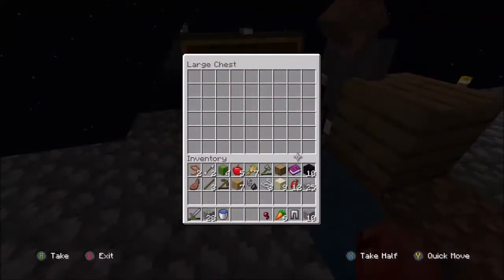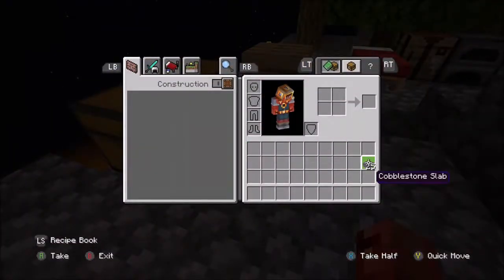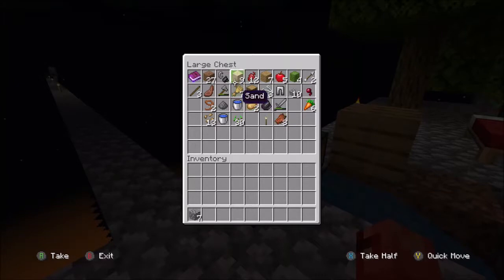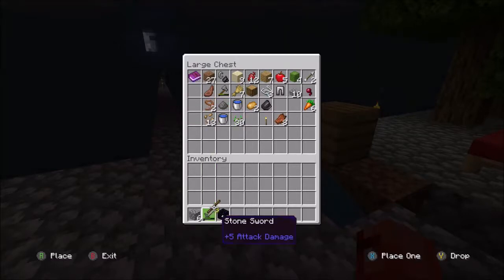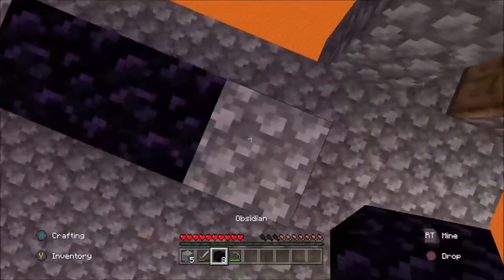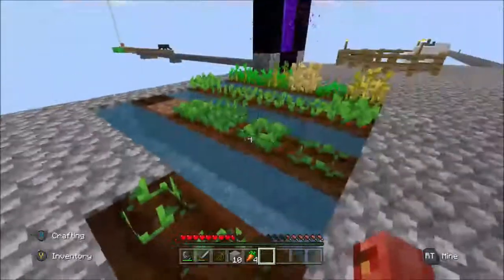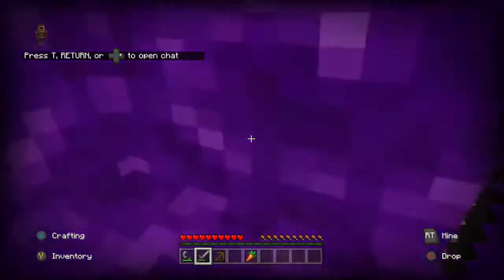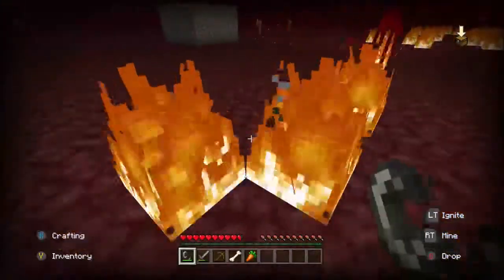Minecraft xbox one skyblock episode: 8// Nether portal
Welcome to my minecraft xbox one skyblock playthrough. Here I will play minecraft, end try to beat the game on a sky island.

In this episode I build the nether portal to enter the nether.

Gamertag (Xbox)- YelloWolfGaming